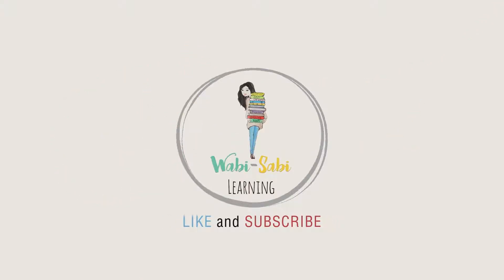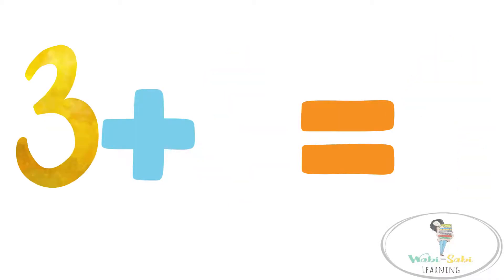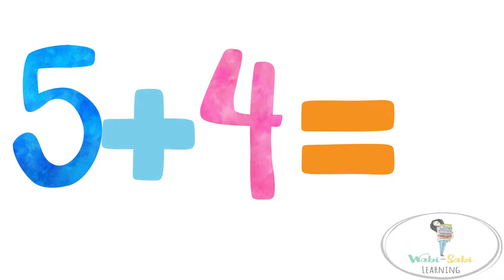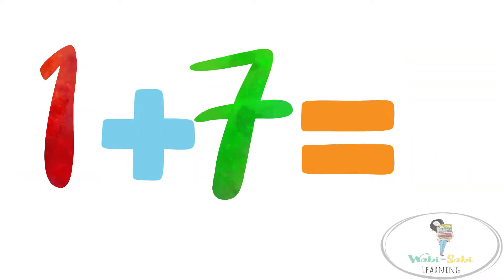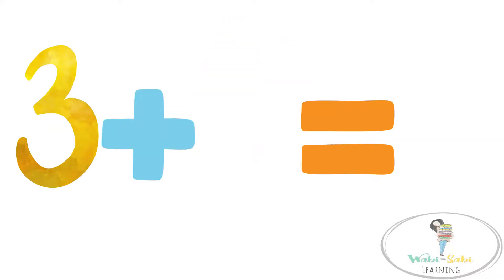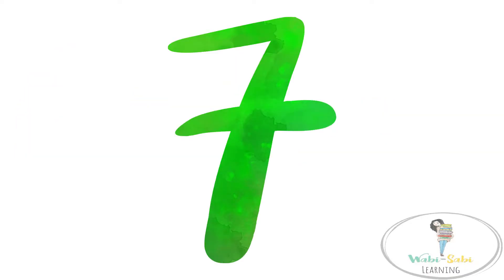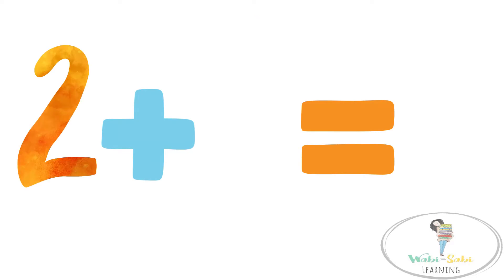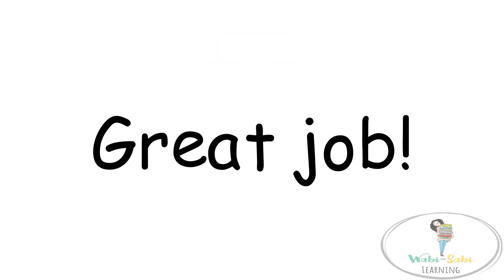BASIC MATH | Addition for KIDS| Easy math equations| FUN MATH ADDITION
Video created by Wabi-Sabi Learning

Teach your kids basic math with these fun colorful equations!

Resources:
Clipart/graphics and/or Artwork design by,

designby2

FluffyFoxDesign